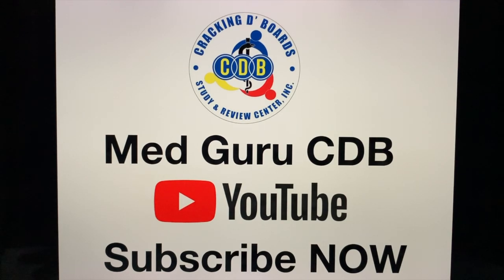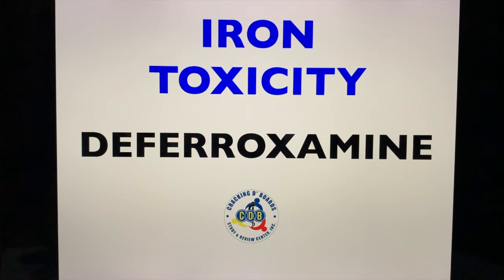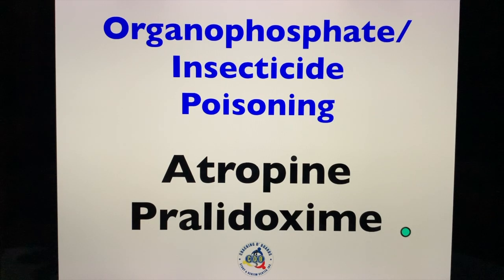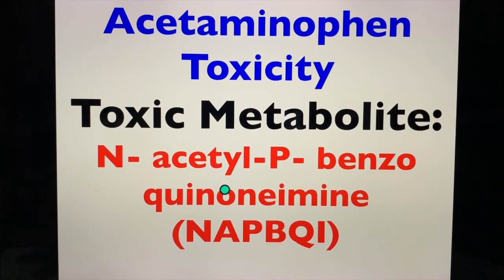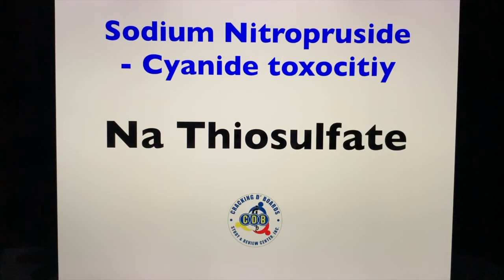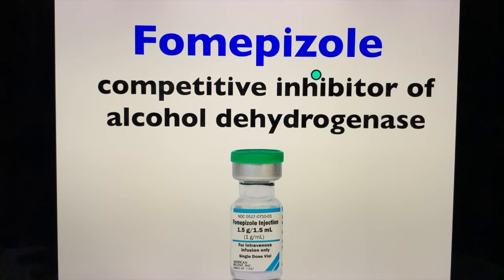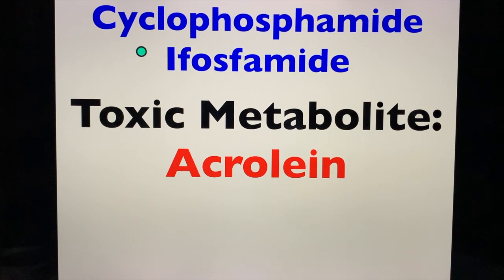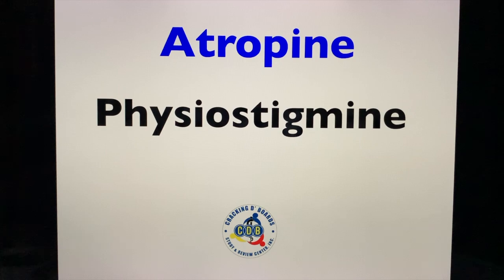PHARMACOLOGY Pearls- Antidotes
A quick coaching on the must-know Antidotes for the Physician Licensure Examination